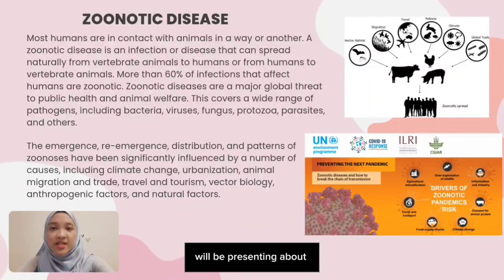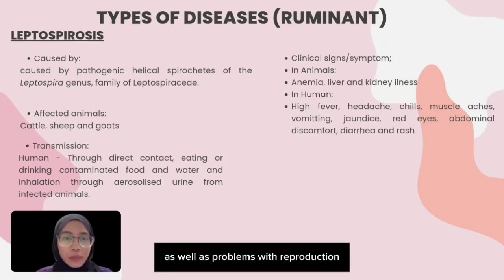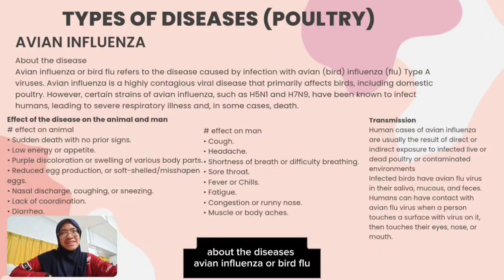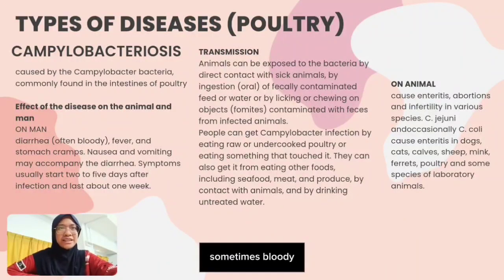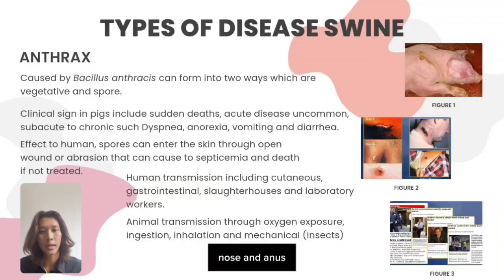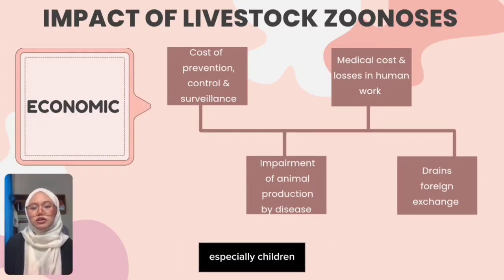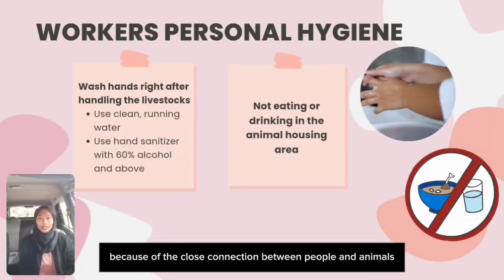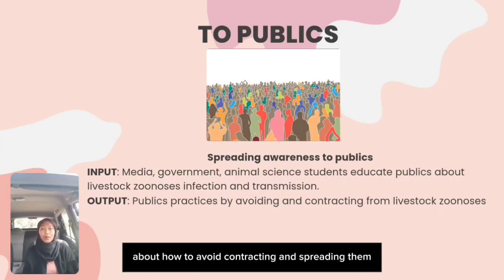FARM ANIMAL (LIVESTOCK) ZOONOSES